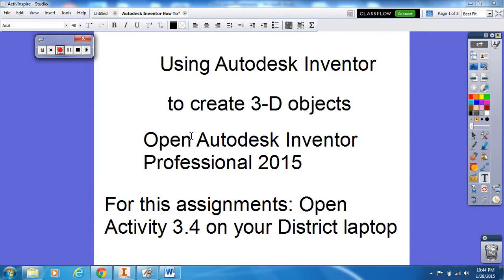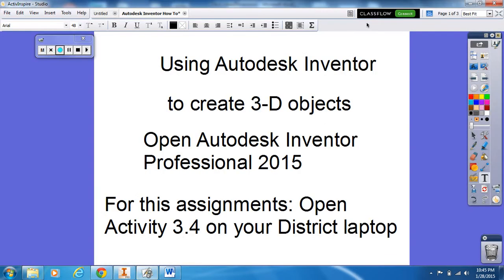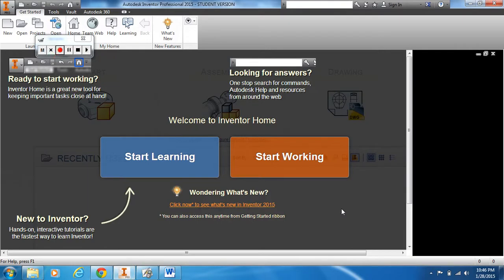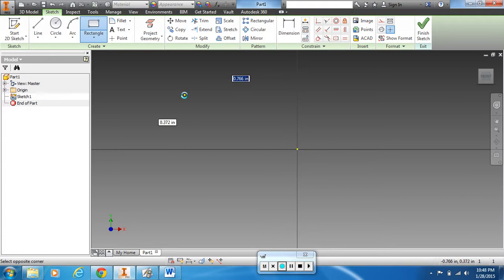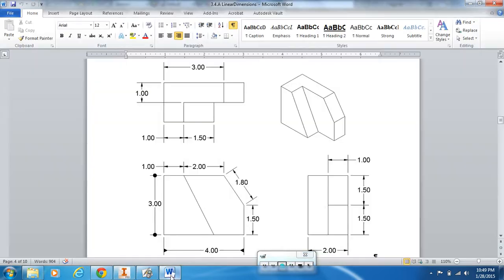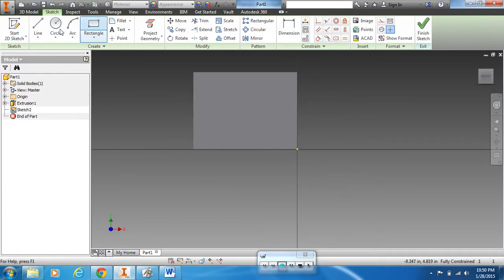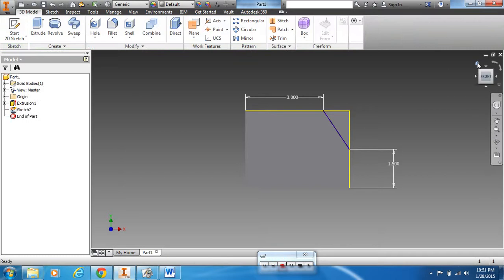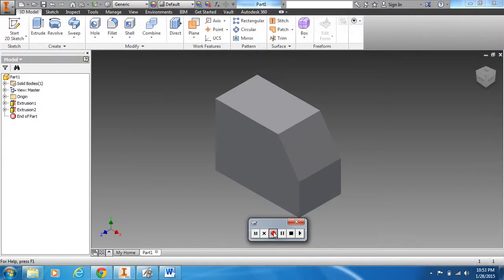Linear Dimension Part 3